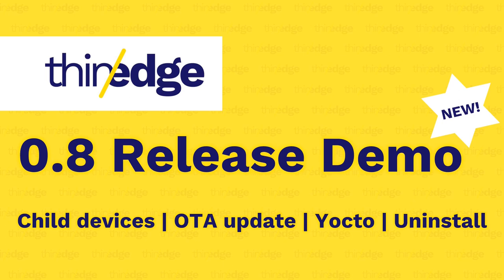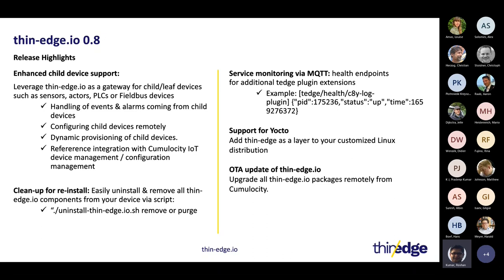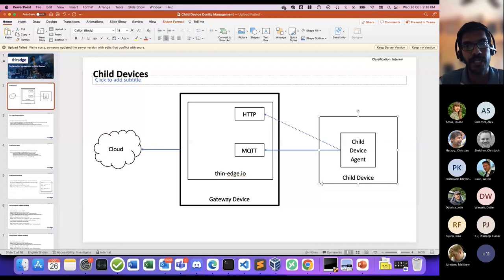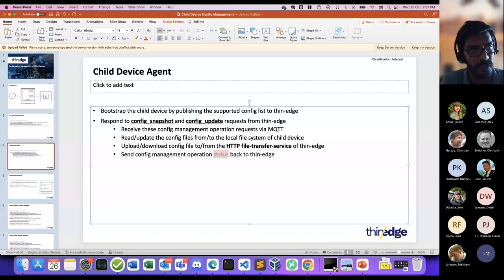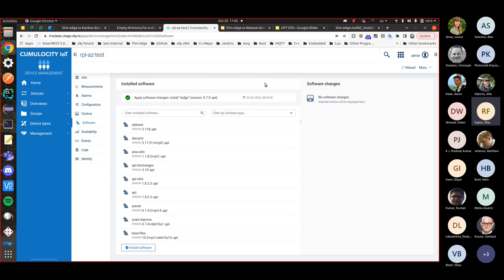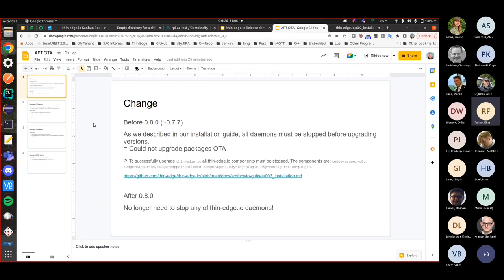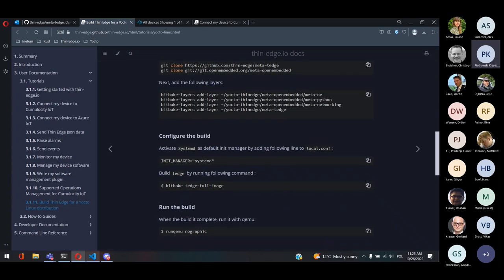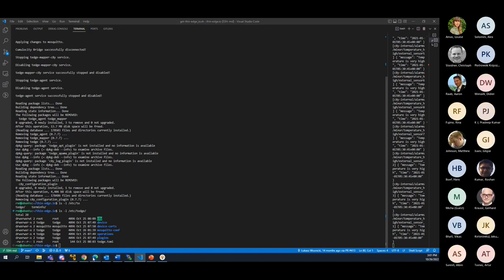thin-edge.io 0.8 Release Demo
thin-edge.io version 0.8 is out and available on GitHub! Check out demos of what is new.

00:00 - Introduction
01:50 - Release 0.8 overview
06:41 - Child device support of Cumulocity IoT supported operations
14:47 - Child device support of Cumulocity IoT configuration plugin
32:14 - OTA thin-edge.io update by apt
48:30 - thin-edge.io on Yocto Linux distribution
56:36 - Script to delete thin-edge.io from device
1:00:29 - Close